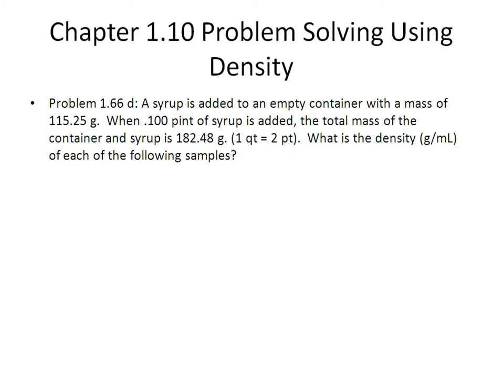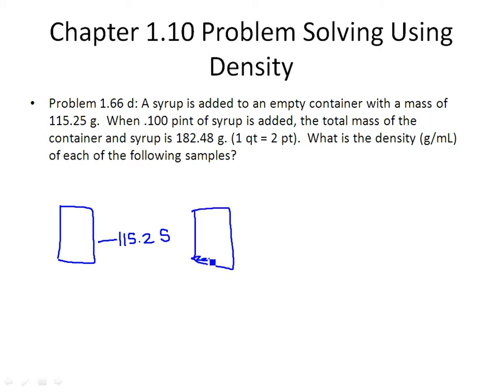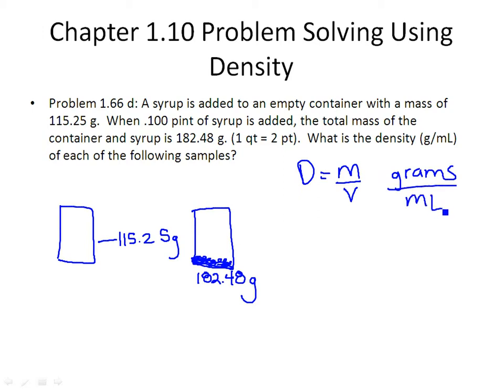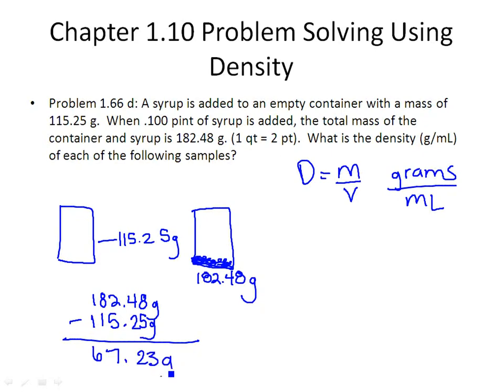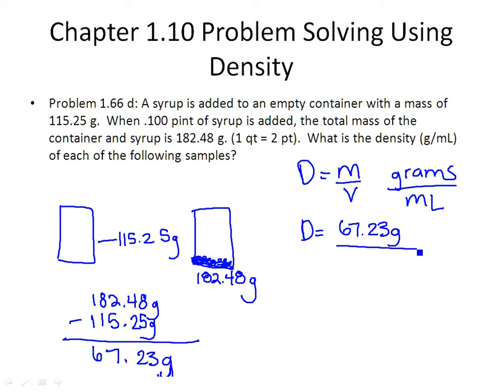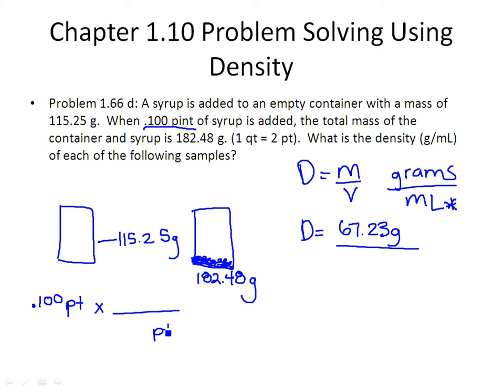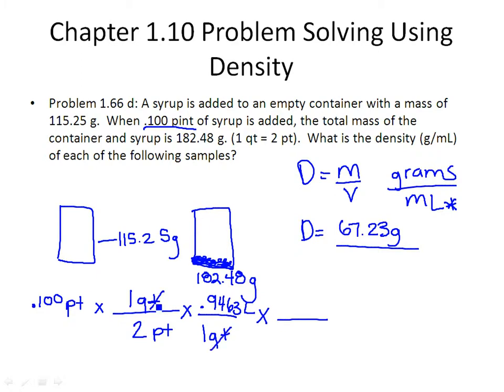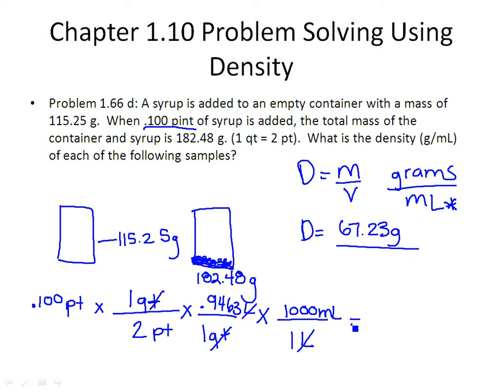CHM 104 Problem 1.66d